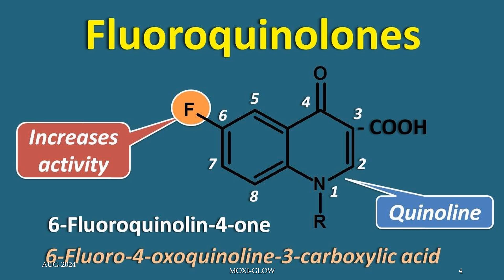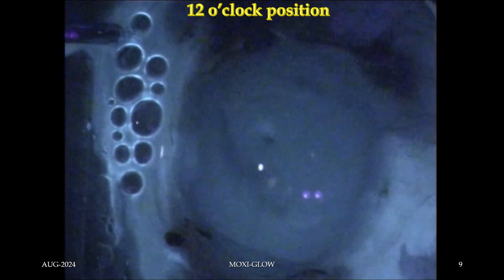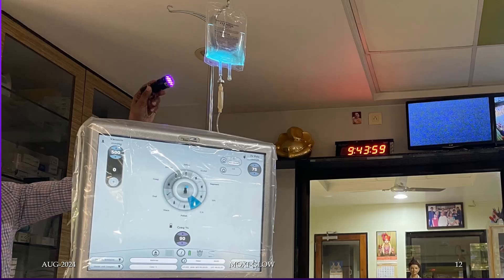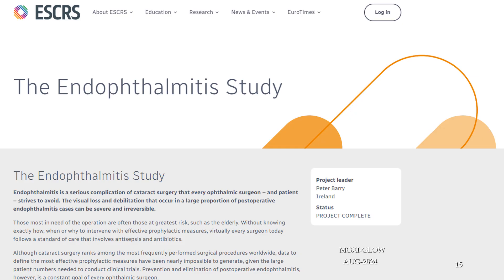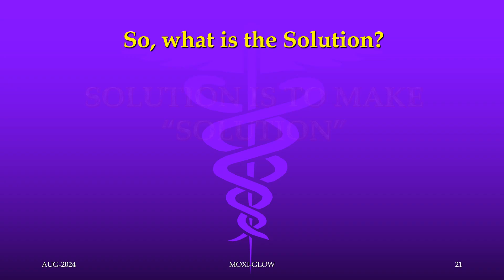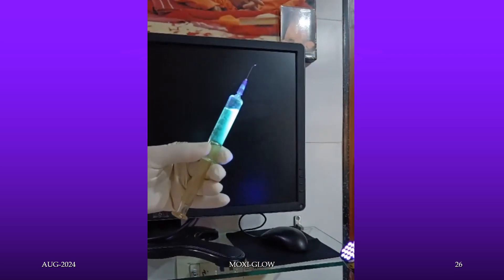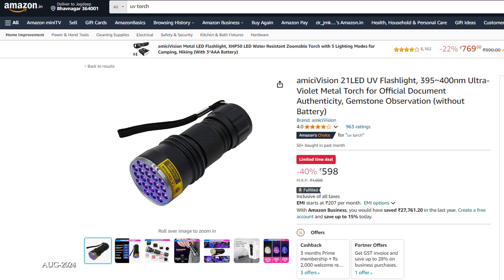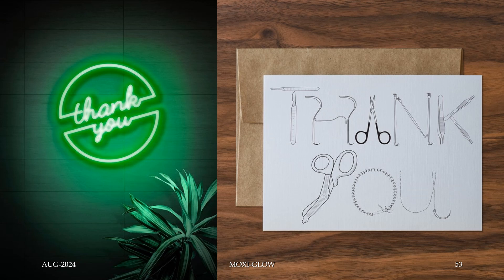MOXIGLO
This 9 minutes video describes why and how best to use ICMP... Intra Cameral Moxi Prophylaxis during all intra ocular surgeries, to prevent post-op endophthalmitis